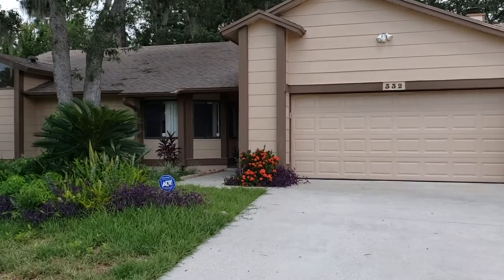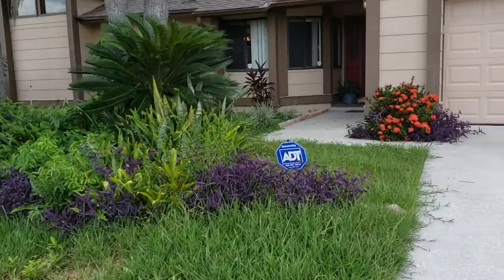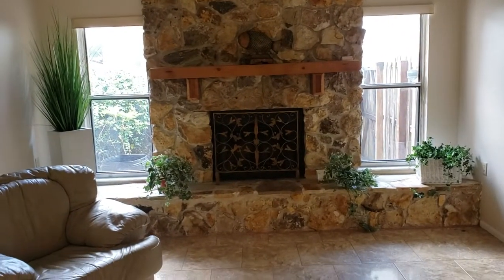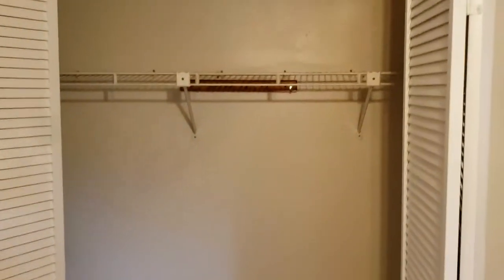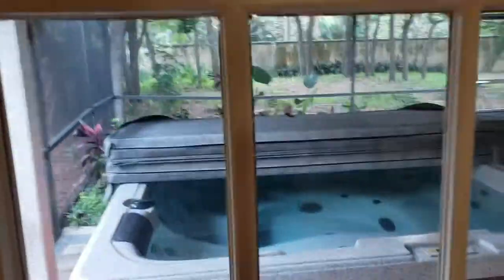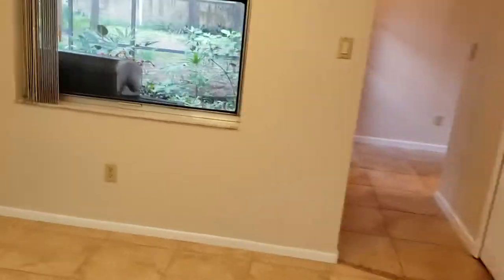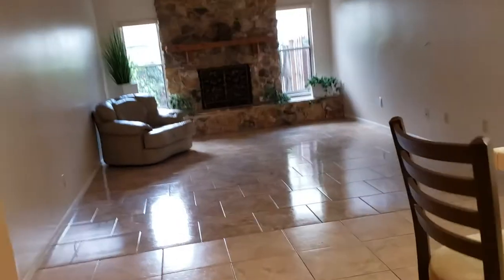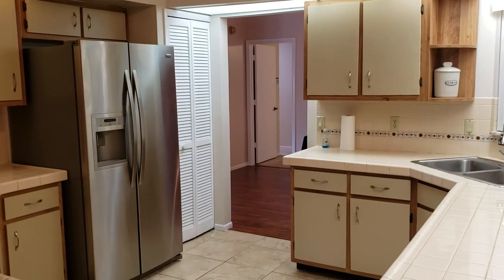Top Winter Springs Realtor Scott Garrison | Deer Run | 332 Ringwood Cir, Winter Springs FL 32708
Best Realtor Virtual Tour of the Winter Springs Real Estate Property taken by Re/Max Town & Country Top Orlando Realtors Scott & Wes Garrison of The Garrison Brothers Realtor Team located at: 332 Ringwood Cir, Winter Springs, FL 32708 in Deer Run subdivision.

Looking for one of the Best Real Estate Realtors in Winter Springs or 32708 Zip Code  ?

It is so difficult to get a true Picture of what a Central Florida Winter Springs Real Estate Property really looks like, or how the actual neighborhood feels, from looking at Pictures online on Zillow, or Realtor.com alone. You can trust Top Realtors Scott & Wes Garrison with ReMax Town & Country and the Garrison Brothers Real Estate Team to provide you an in-person vision of the most interesting or Best Central Florida Properties for Sale today here! As one of Central Florida’s Best Realtors, Scott Garrison has been Actively selling Orlando and Central Florida Real Estate his entire professional life for the past 30+ years!